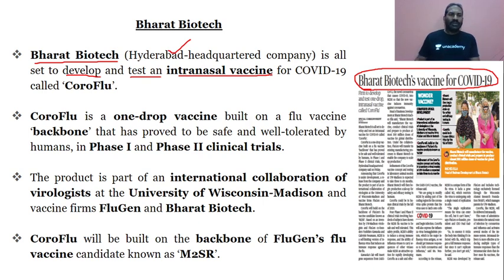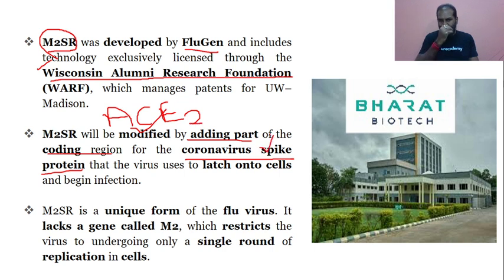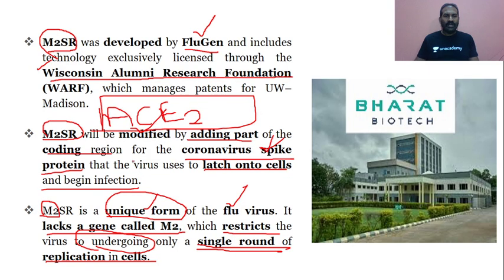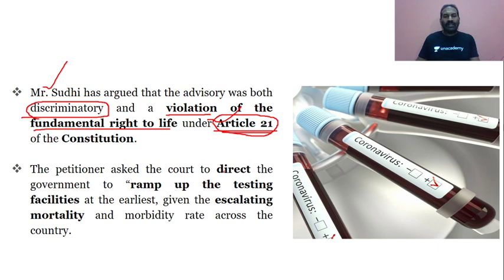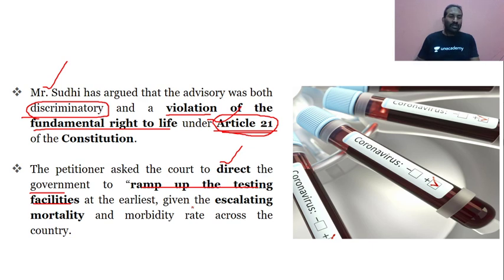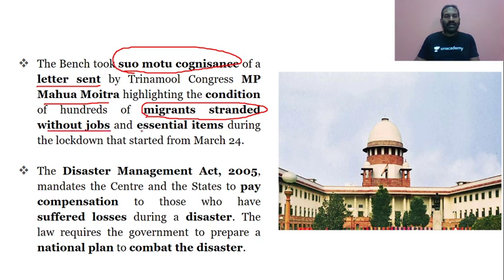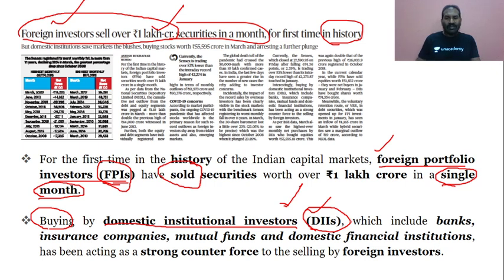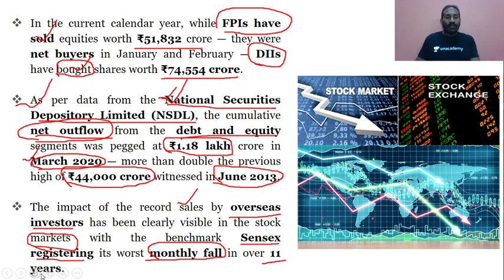Complete Analysis of The Hindu Newspaper | 4 April 2020 | Crack UPSC CSE/IAS 2020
Sandeep Bhushan Thummala will be doing the complete analysis of The Hindu Newspaper. Current affairs is extremely important from the view of UPSC CSE 2020/2021 preparation. The Hindu Newspaper is an integral part of UPSC Civil Services Examination. Daily Current Affairs is asked for UPSC CSE.
In this lecture, the educator will do the analysis of the Hindu newspaper of 4 April, 2020. The aspirants are advised to watch the entire video lecture for better understanding.

Unacademy Subscription Benefits:

1. Learn from your favorite teacher
2. Dedicated DOUBT sessions
3. One Subscription, Unlimited Access
4. Real-time interaction with Teachers
5. You can ask doubts in the live class
6. Limited students
7. Download the videos & watch offline